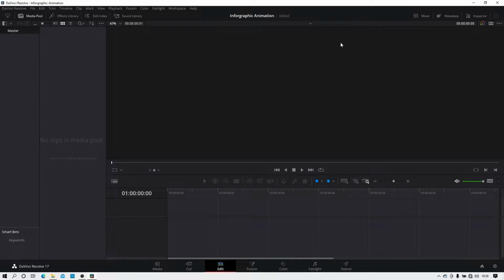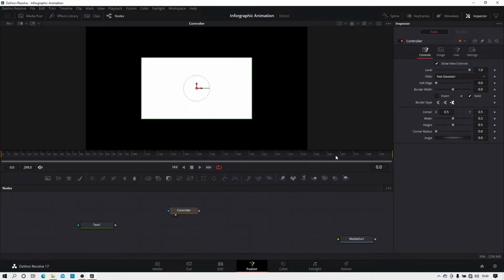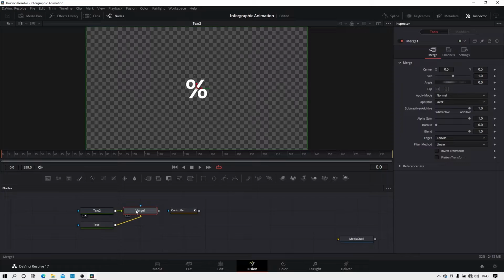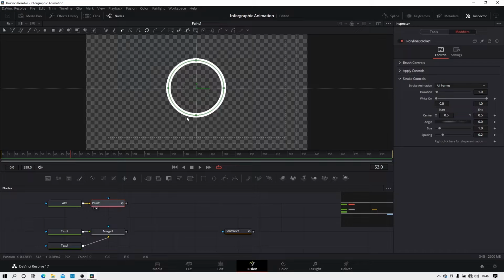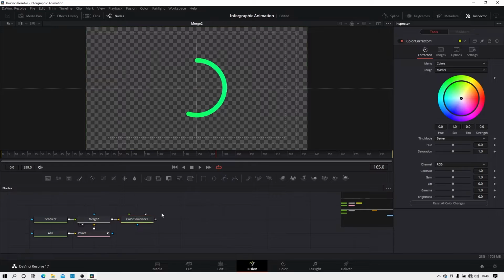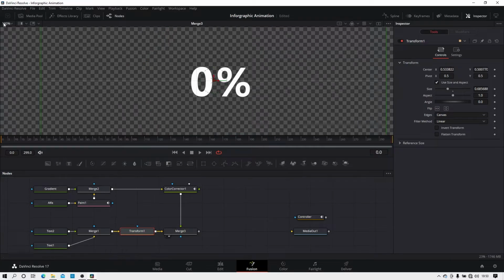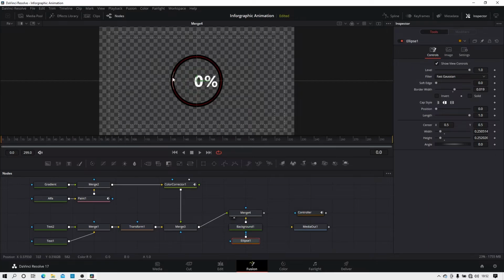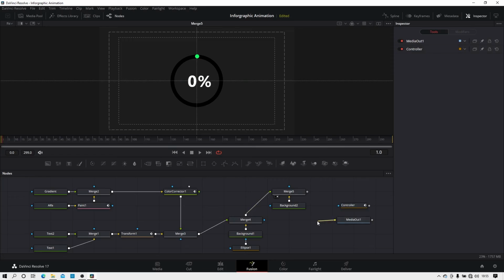Inforgraphics Animation in DaVinci Resolve - DaVinci Resolve Tutorial.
🔰 Hello Everyone.

DaVinci Resolve Tutorial,Loading Animation,Animated Infographics,Number Counting,Circular Loading Bar,Animated Numbers,DaVinci Fusion Tutorial,Motion Graphics,Animated Pie Chart,Time Slider in DaVinci Resolve,RGB Effects,Countdown effect,inforgraphics tutorials,creeks tutorials.